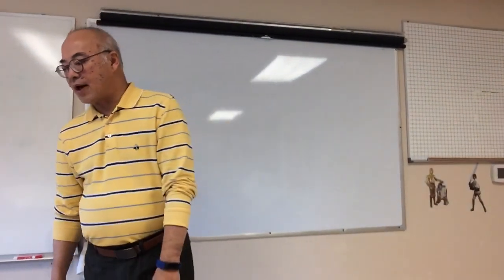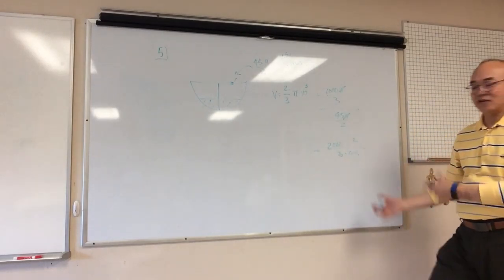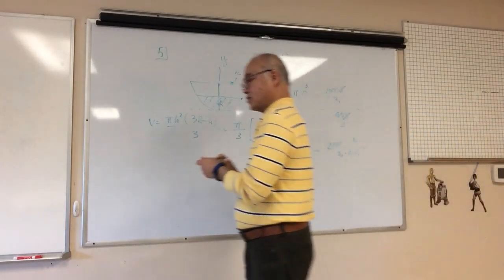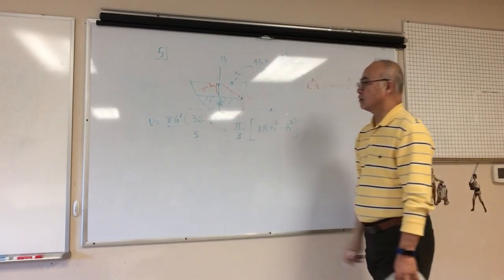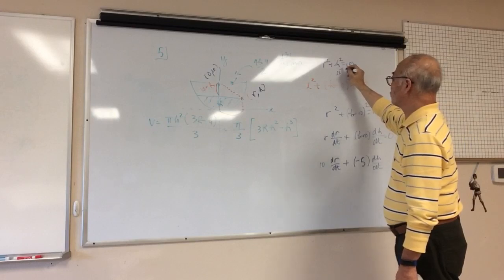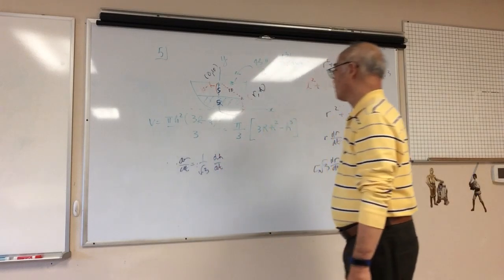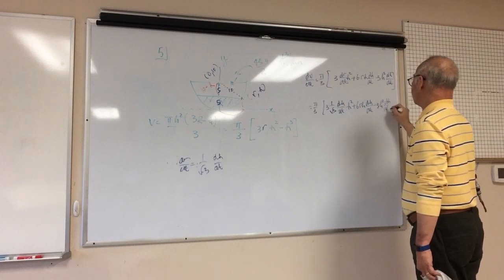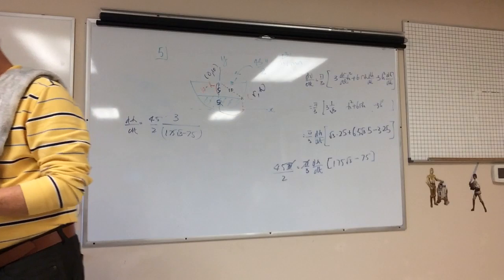APC Ch 5.6 WB-3 2022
WBCrocodile